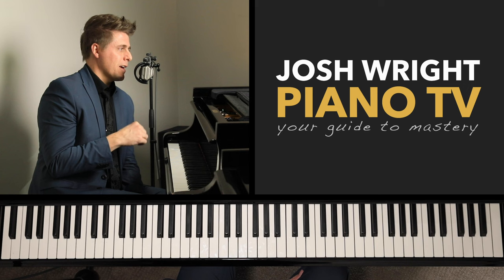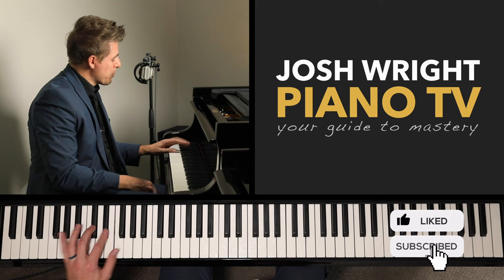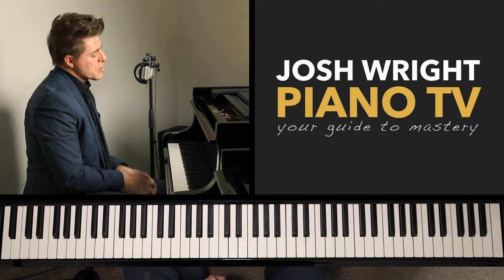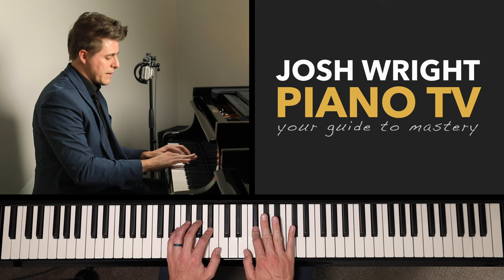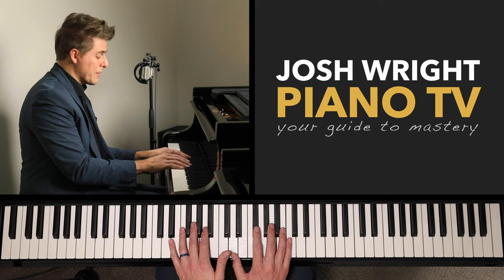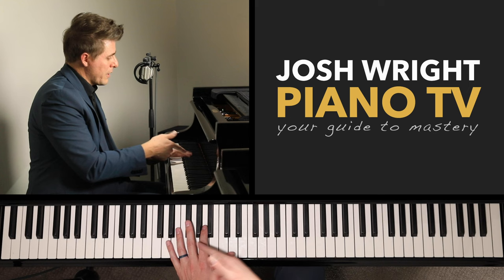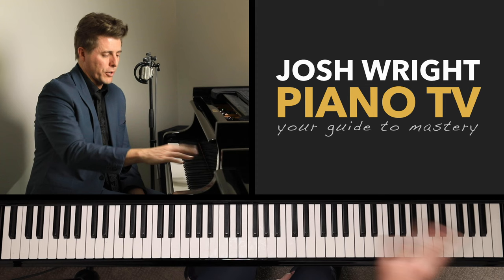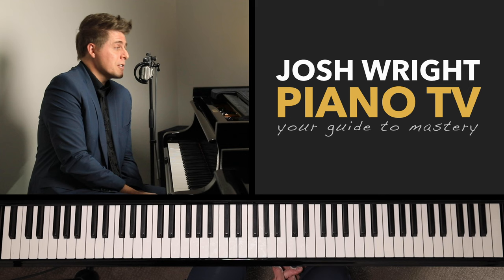FIX Technical Weakness Using the SYMMETRY Exercise! (Symmetrical Inversion)